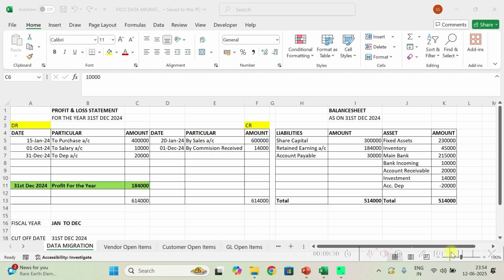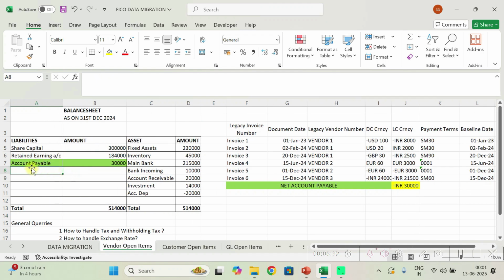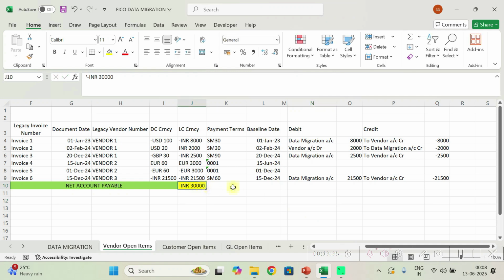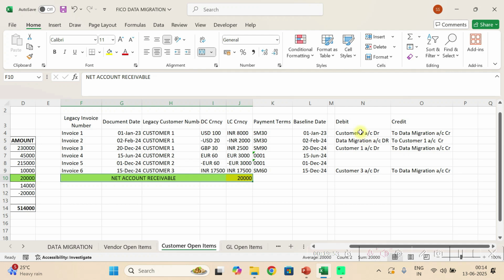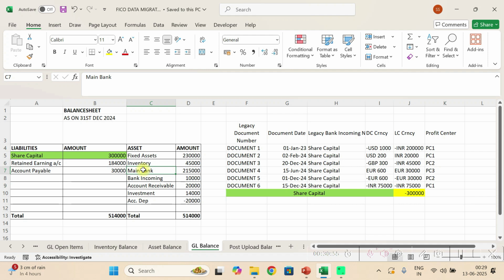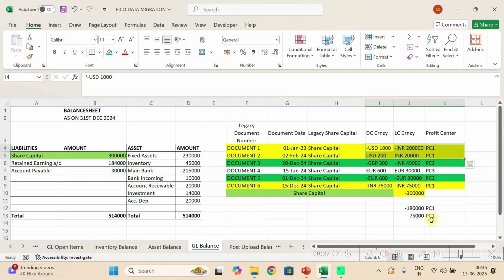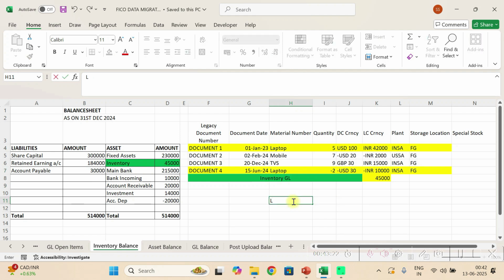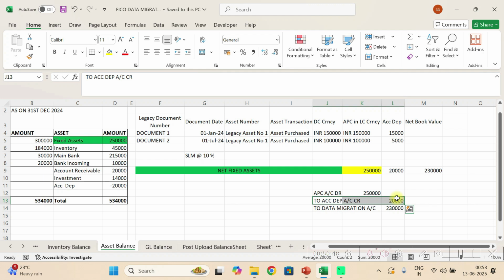DM15 - ROADMAP FOR TRANSACTIONAL DATA MIGRATION